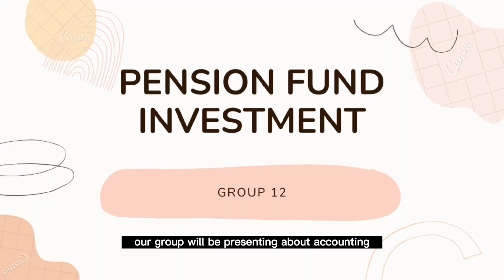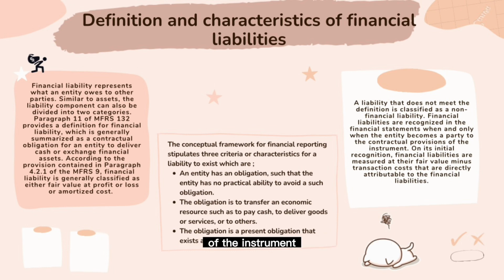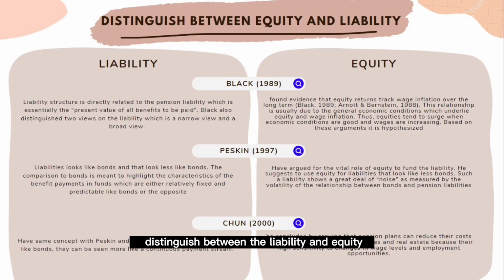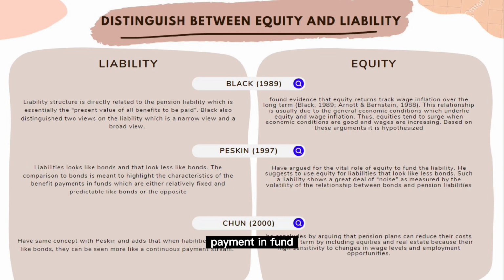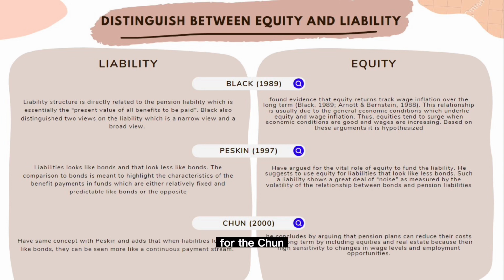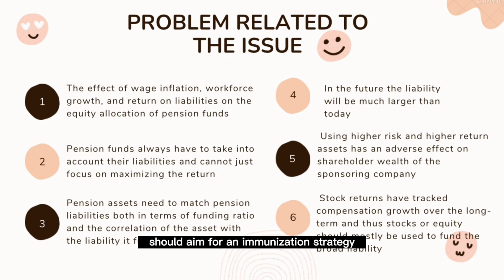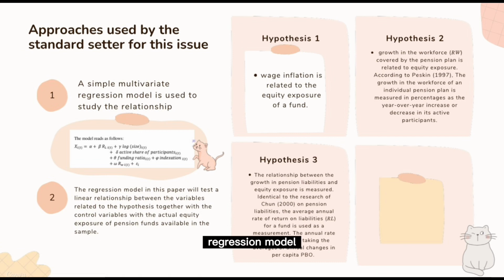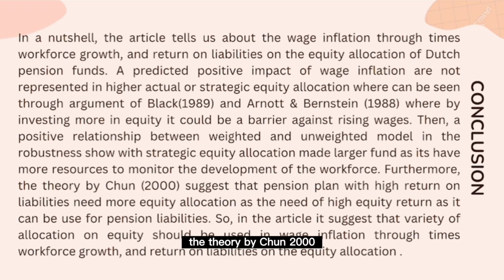ACB20603 FINANCIAL ACCOUNTING II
GROUP 12

NUR KHAIRUNNISA' BINTI ABDUL AZIZ
SITI AIDA BINTI MOHD SIDI
NURUL SHAFIKAH BINTI SAMURI
NURUL AIMAN IFFAH BINTI MOHD FAIRUS
NUR AFNI JASMIN BINTI AWANG